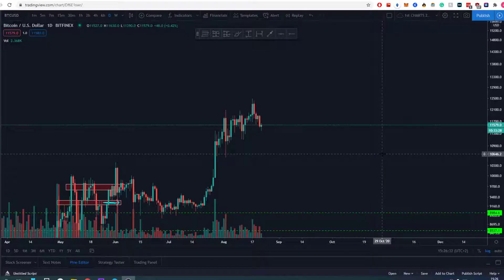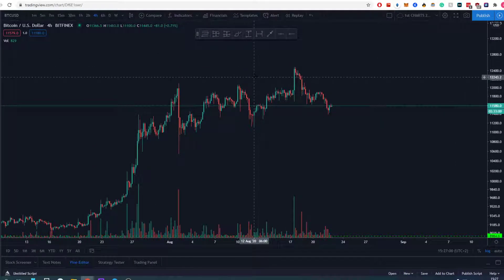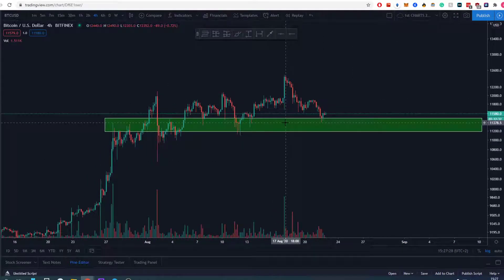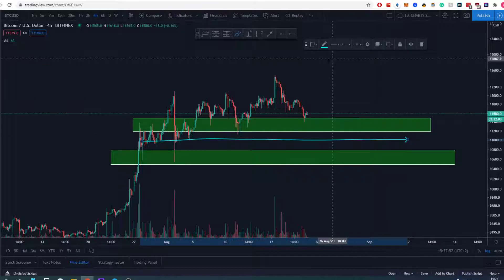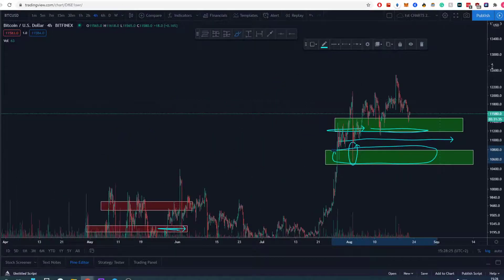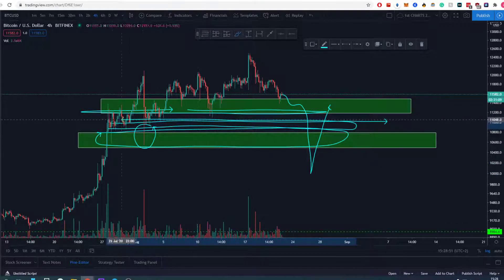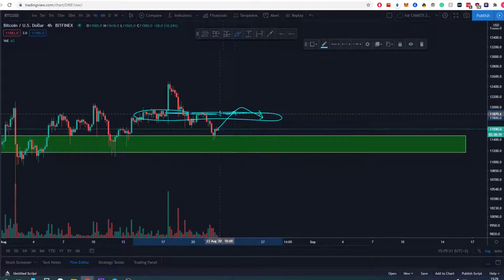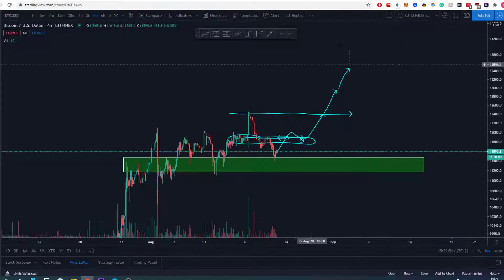BTC Analysis August 22nd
Crypto Analysis of 22nd August: DeFi Coin Analysis : BTC

What’s new in crypto trading today? Follow crypto trader Alex’s analysis on Bitcoin (BTC).

💰Looking for a Crypto Trading Bot to grow your portfolio? Find out how the powerful 4C Smart USD Bot can help to grow your USDT

🔥 Check out our latest project started by the 4C Trading Founders ► UpBots, is the first complete trading marketplace under the Swiss Law, offering trading tools, bots, strategies and trading courses into one single interface.